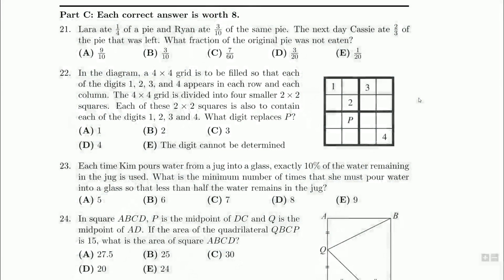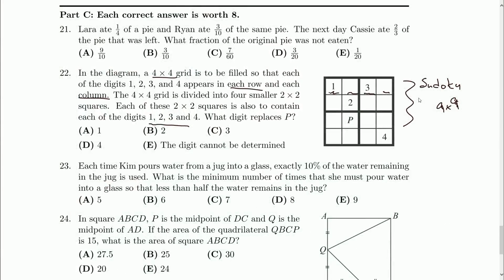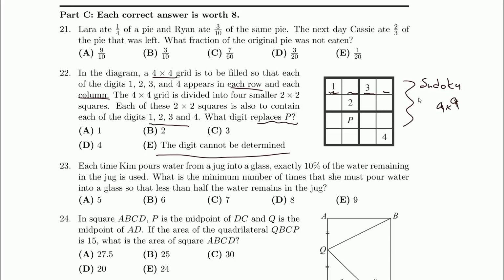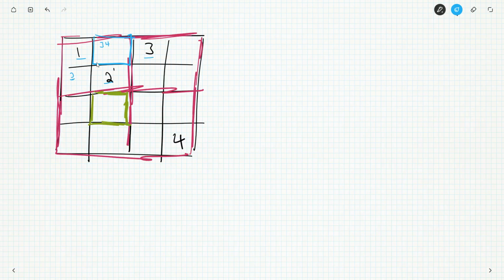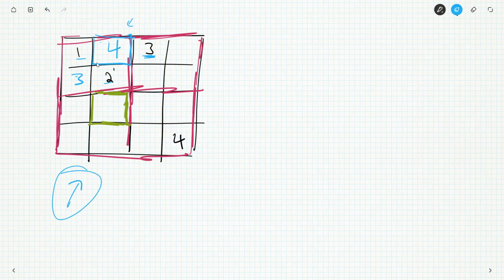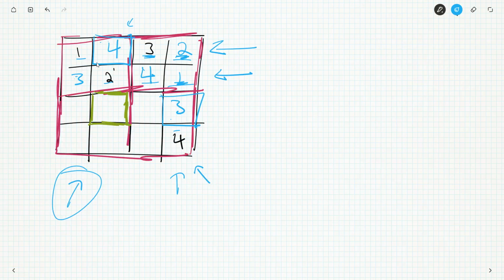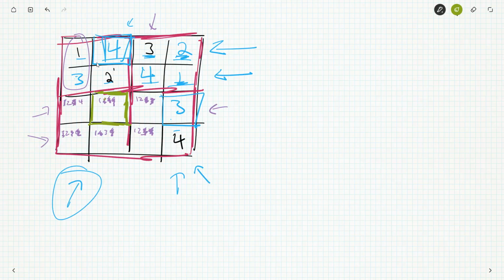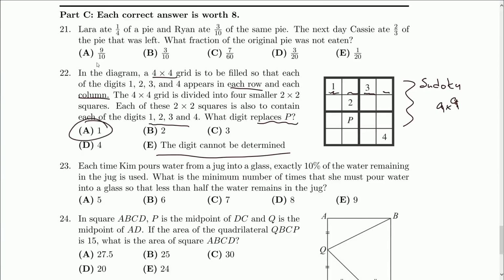Gauss 7 2009 22